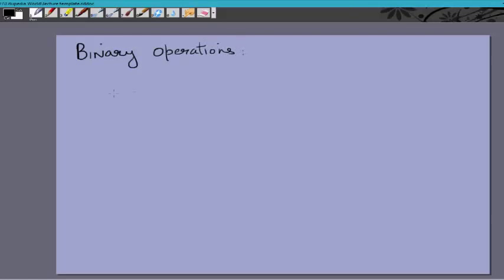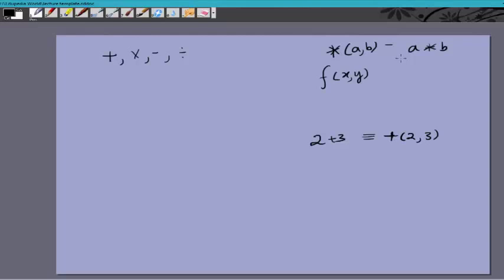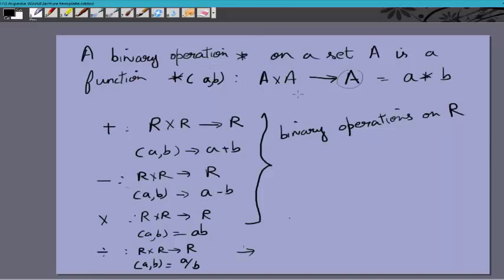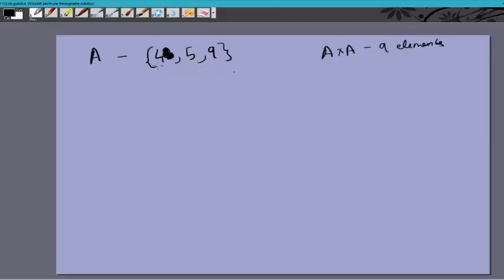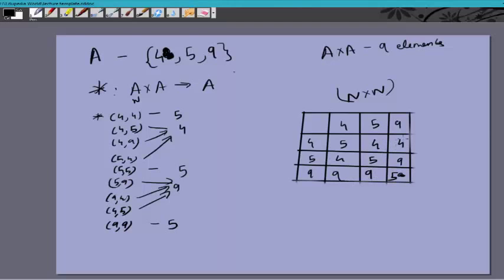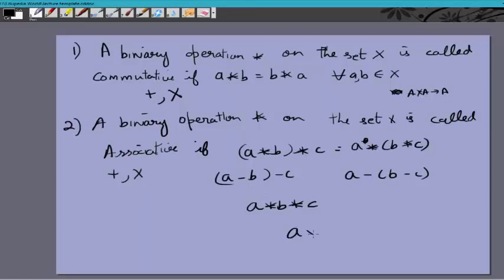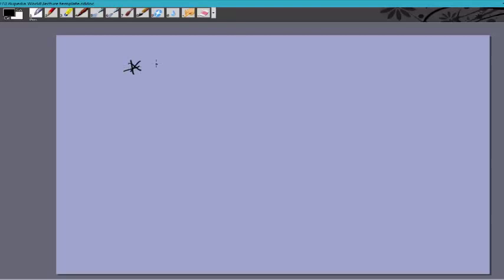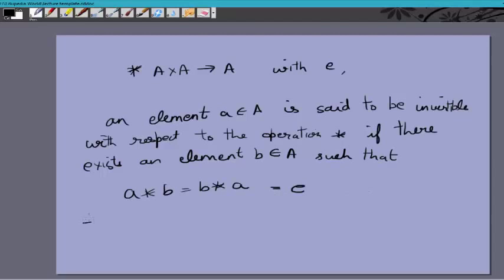General Rules For Binary Operations | Properties | Part 5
Mathematics Grade 12 : High School

Mathematics Grade 12 | General Rules For the Binary Operations | Properties Of Binary Operations | Part 5;

~ Binary Operations
~ General Rule for the Binary Operation
~ Addition Of a Binary Operation
~ Subtraction Of a Binary Operation
~ Multiplication Of Binary Operation
~ Division Of Binary Operations
~ Nine possible Values From Set A to A
~ Define the Binary Operation in such a way that the original value comes
~ Properties Of Binary Operations
- Commutative Property
- Associative Property
~ When an element is called Invertible